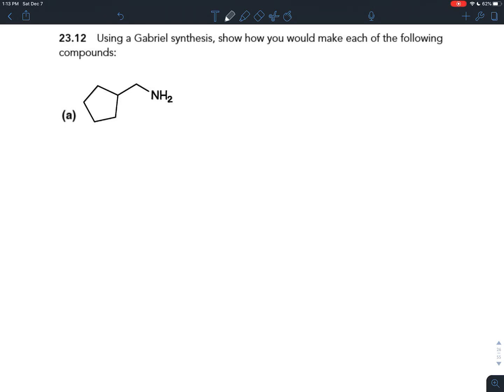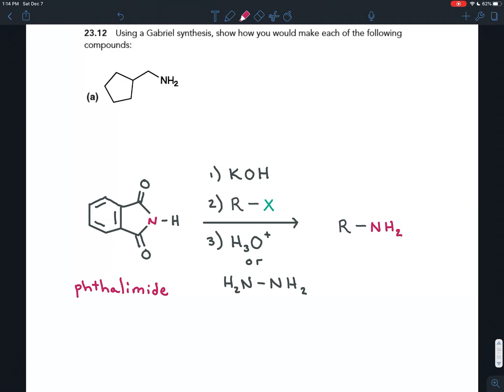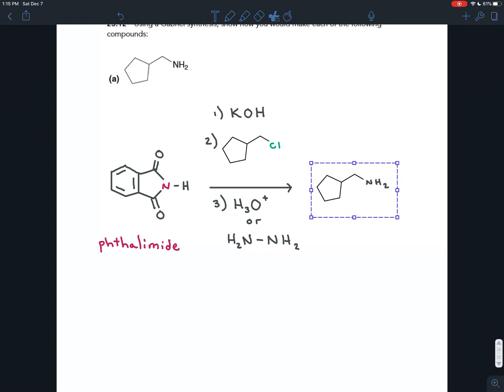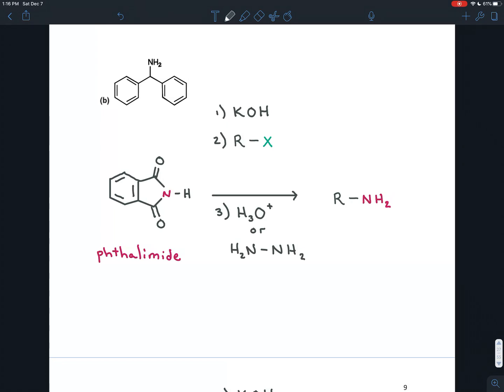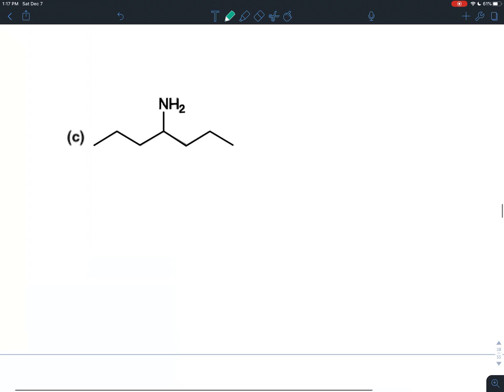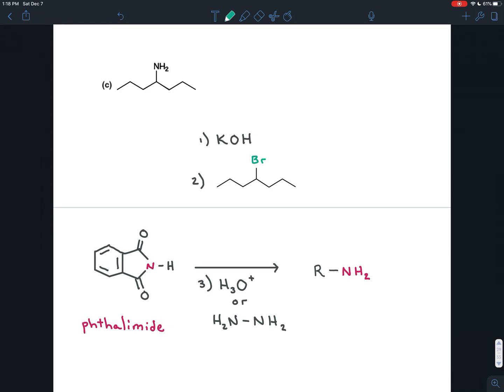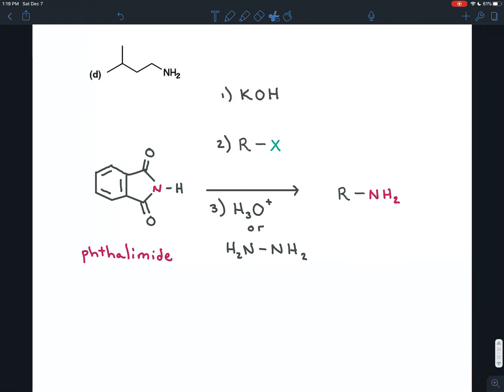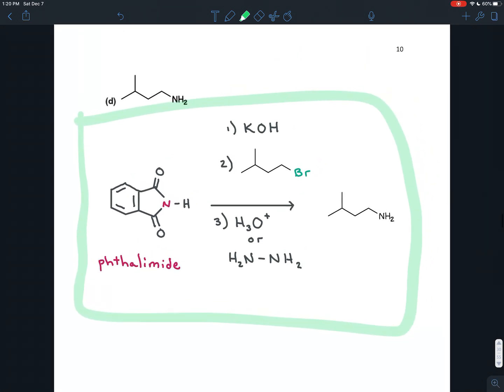Exercise 23.12 - Preparing a Primary Amine via the Gabriel Synthesis